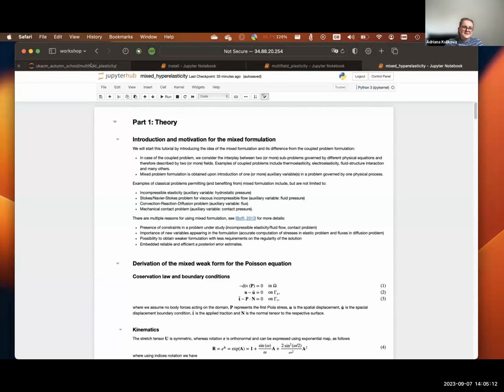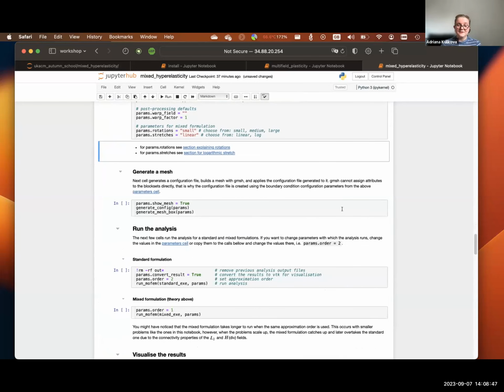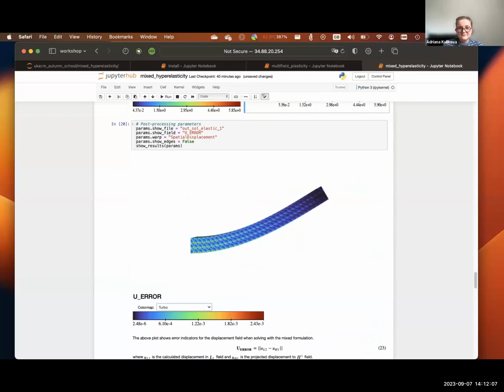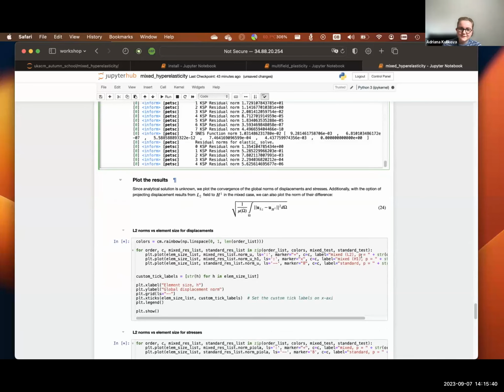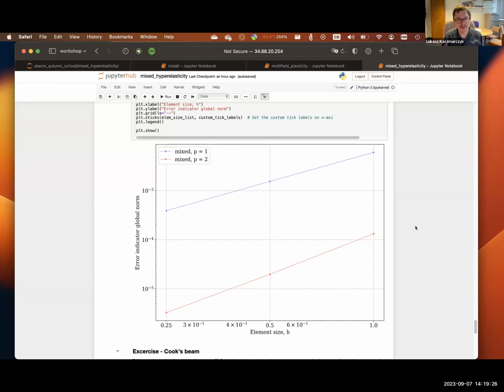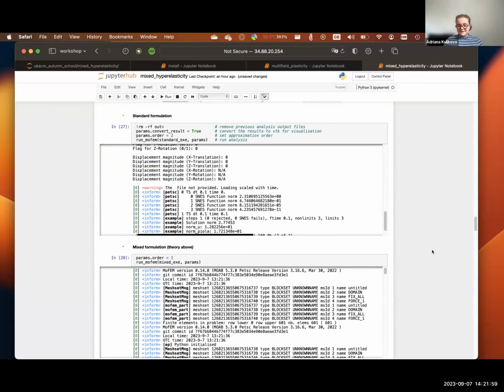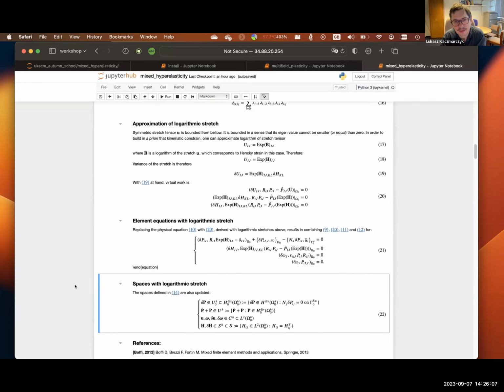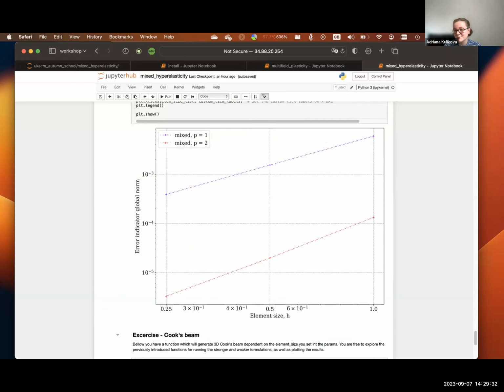Jupyter tutorial on mixed formulation for hyperelasticity (UKACM School Hands-on 5)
To access jupyternotebook for this tutorial, you can run our docker container comprising MoFEM and JupyterHub on your laptop/workstation/server/cloud. for more details.

2:46 - Analysis parameters definition and mesh generation
4:10 - Running analysis and visualisation
7:40 - Convergence study
9:15 - Shear locking and approximation orders
10:48 - Exercise description: Cook's beam
11:55 - Results of convergence study and error estimators
16:10 - Cook's beam example continued; speed and connectivity
17:48 - Rotations and stretches explained